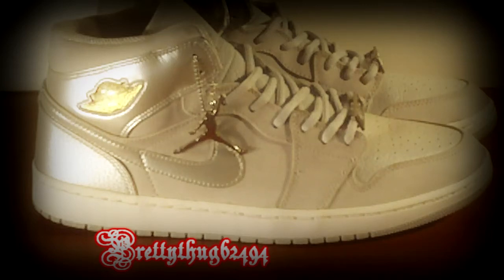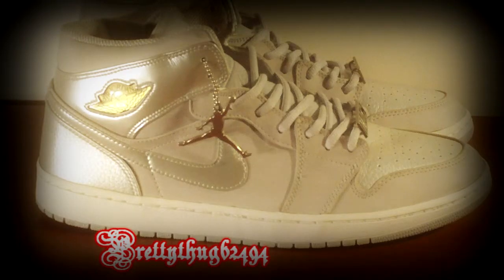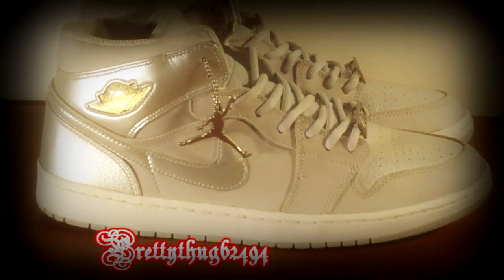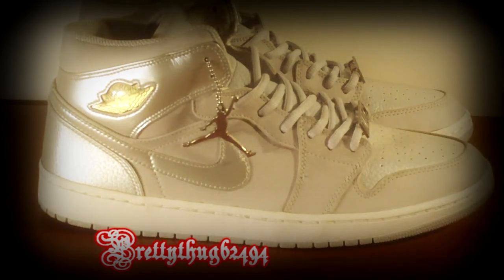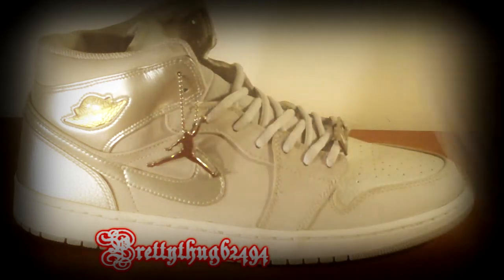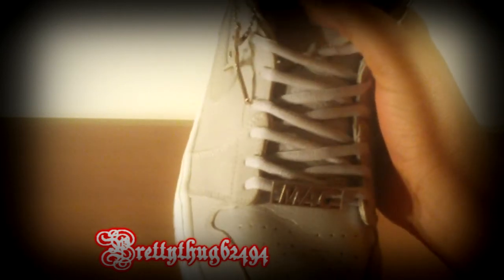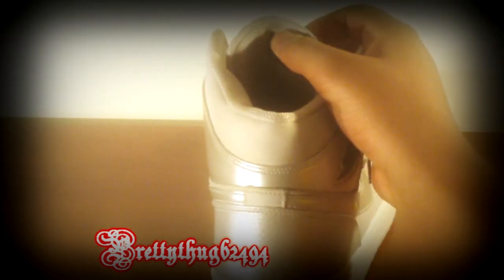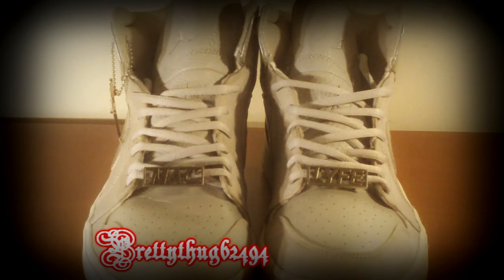2001 Jordan Retro 1 Metallic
I recently bought the Air Jordan Retro 1 Metallic Silver. The first time, I got my hands on this colorway of shoes, I was burned. I don't want this to happen to anyone else so please got to the link below so you become familiar with the seller that is very BOGUS. They have pictures of brand new shoes but what you receive is a pair of beaters!